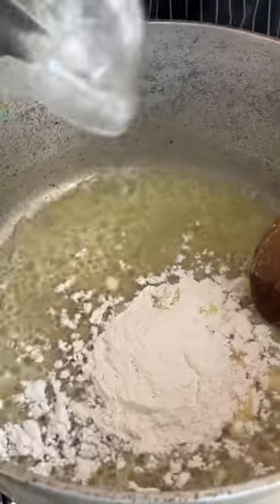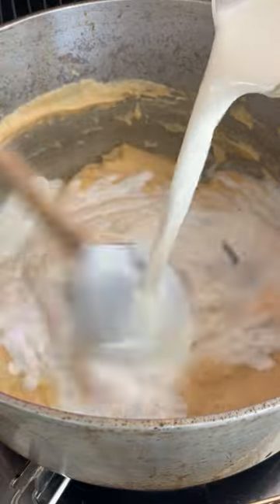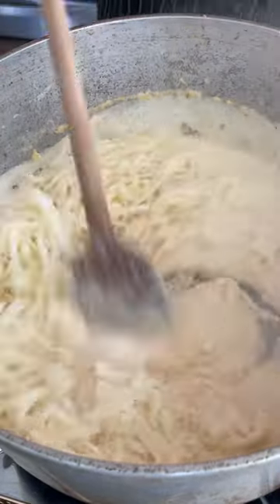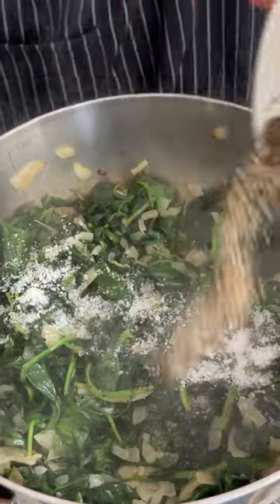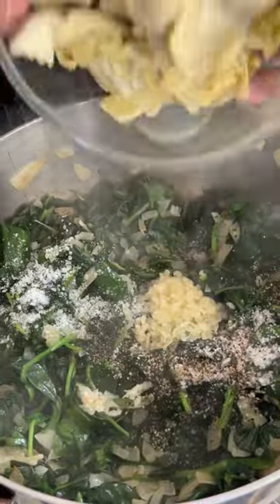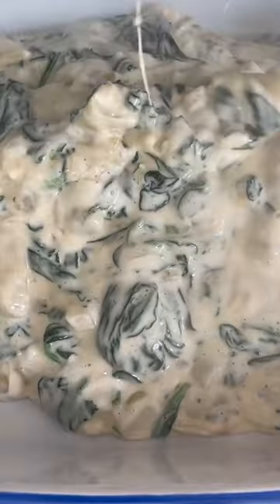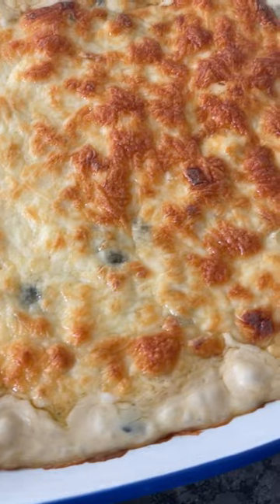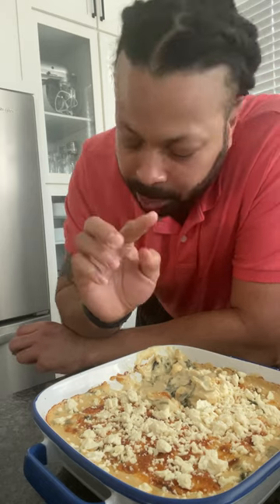Spinach Artichoke Dip without Cream Cheese Recipe